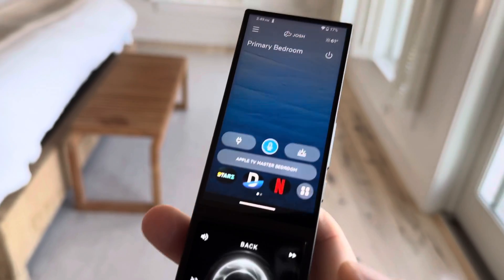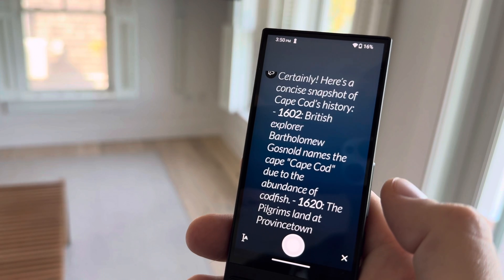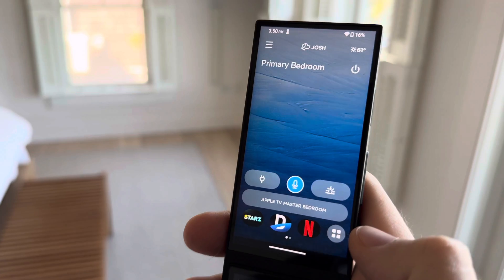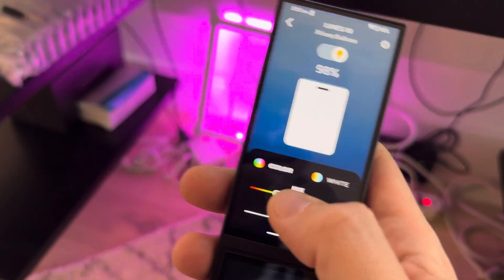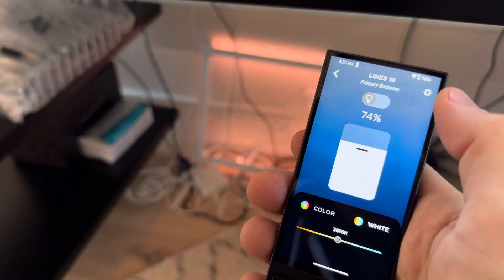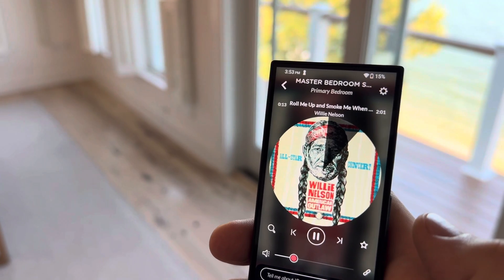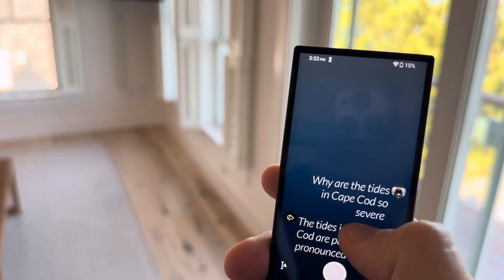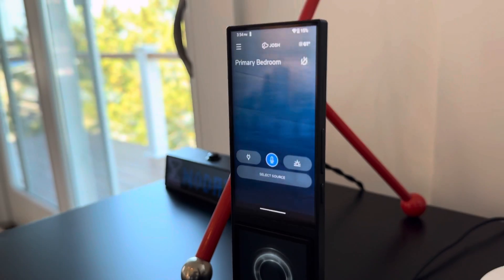Josh.ai AVA Cinema – First Remote with GPT-4o Capabilities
This might be the first TV remote with OpenAI’s new GPT-4o built right in. Some features not yet released. This is running Josh.ai and built on the AVA Cinema Remote.